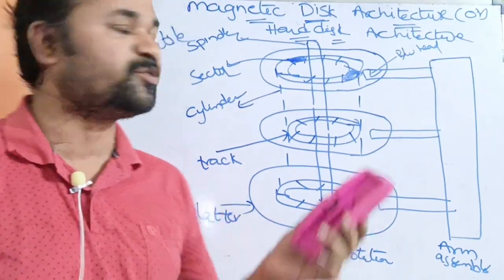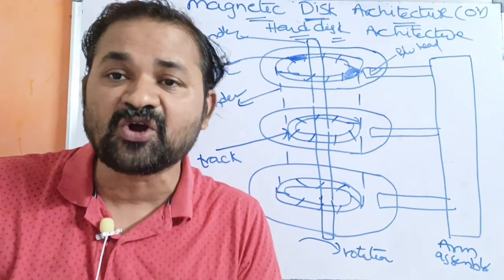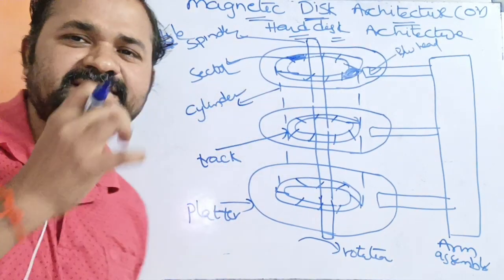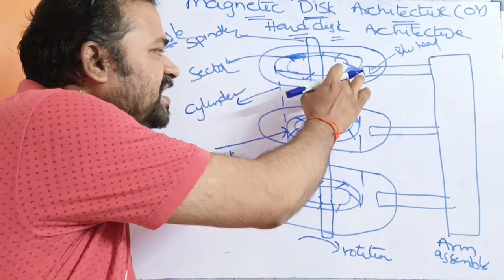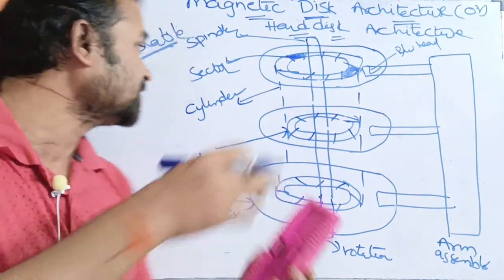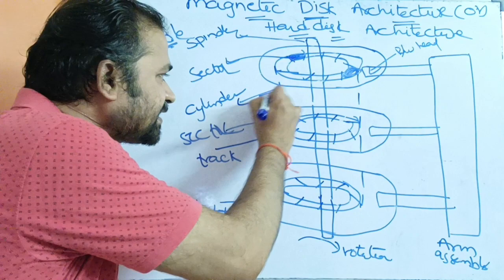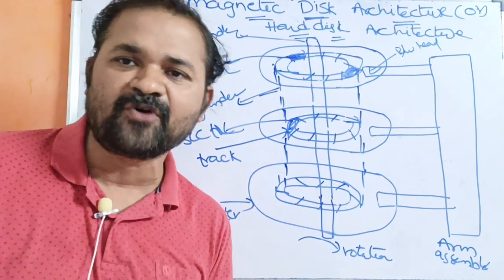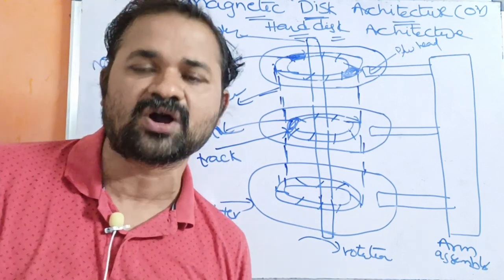Hard disk Architecture || Magnetic Disk Architecture || Operating Systems || Disk Management